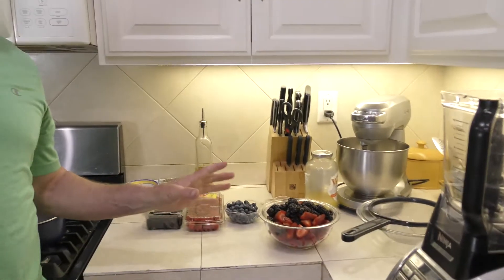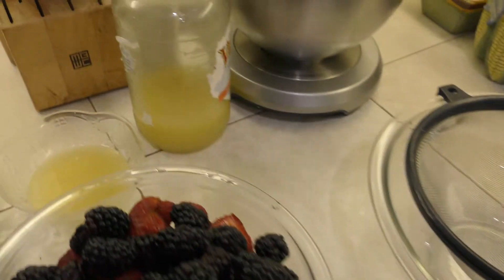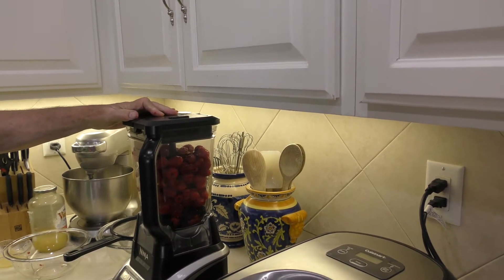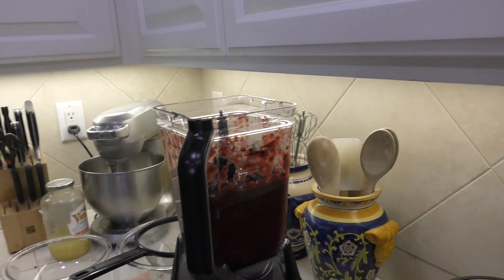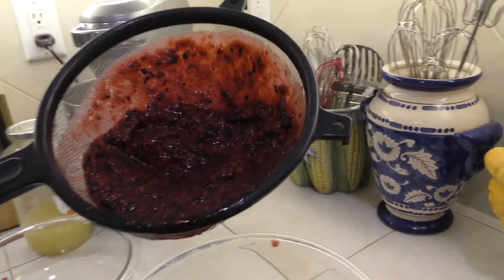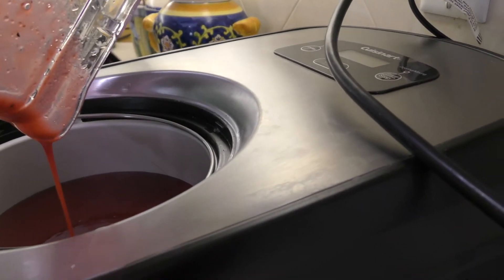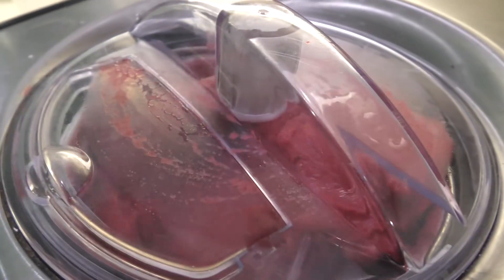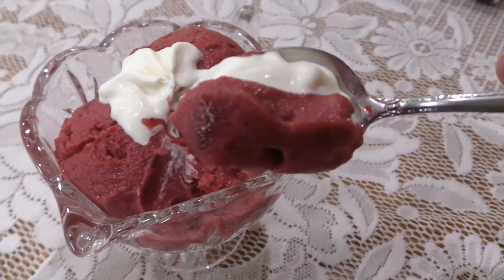HomeMade Mixed Berry Sorbet Recipe (FRUTTI DA BOSCO)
HomeMade Mix Berry Sorbet Recipe (FRUTTI DA BOSCO)

FRUTTI DA BOSCO SORBET RECIPE
For 1.5-quart ice cream maker

Add ¾ cup of water to 1.5 cups of sugar.  Bring to a boil until sugar is dissolved.  Let cool to room temperature.  It is now a syrup.
Add mixture of strawberries, blueberries, blackberries, and raspberries to Ninja blender.

The amount of berries is according to taste.  If half the berries are strawberries, then 5 cups of berries of blended juice is needed.  If more of the other berries are used, them 6 cups of blended juice is needed because the other berries have more seeds.

Use a strainer to remove seeds from juice.  Put back in blender.
Add ¼ cup lemon juice to strained juice.
Add syrup to juice.  Blend.
Put into ice cream maker.
It will take 10-12 minutes to expand and freeze than ice cream.